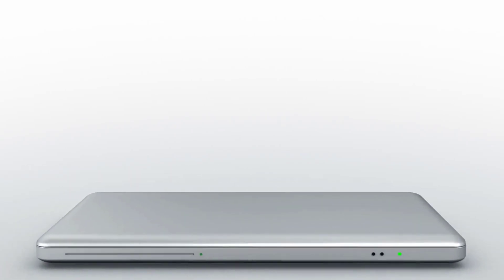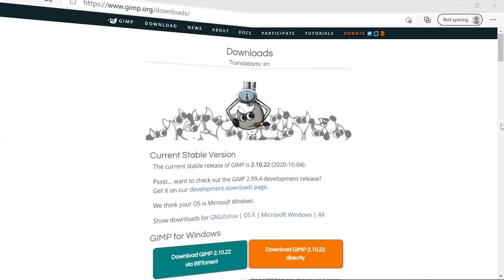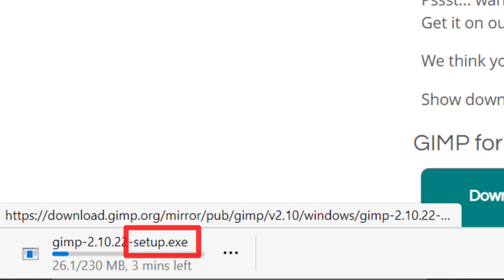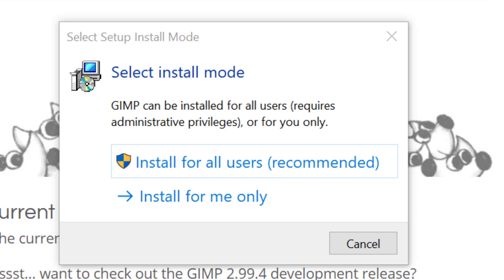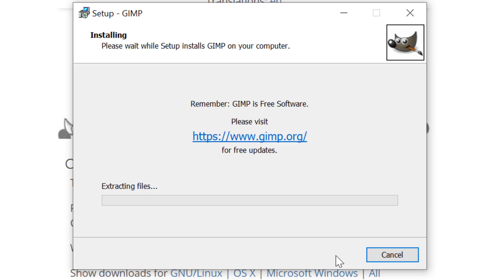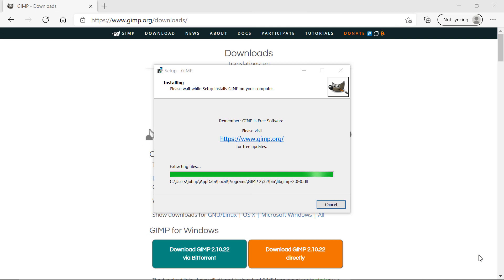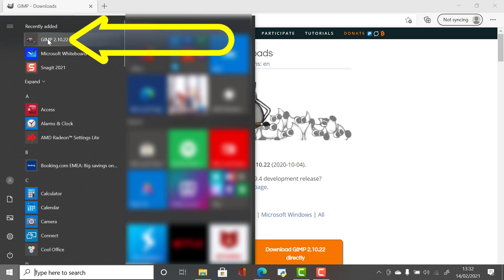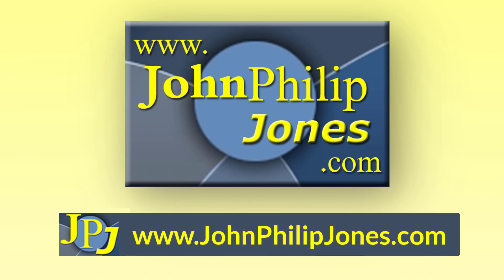How to Download and Install GIMP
This video shows how to download and install GIMP 2.10